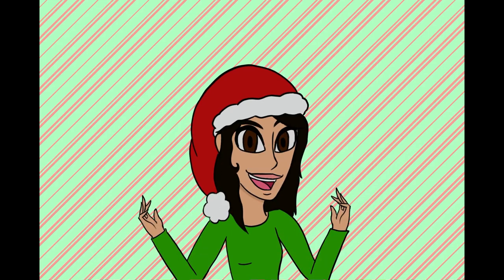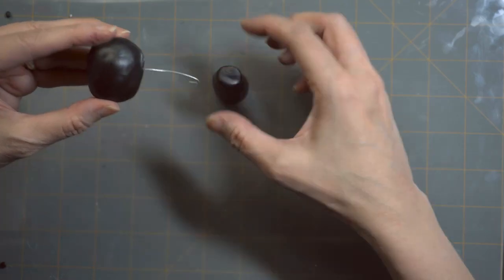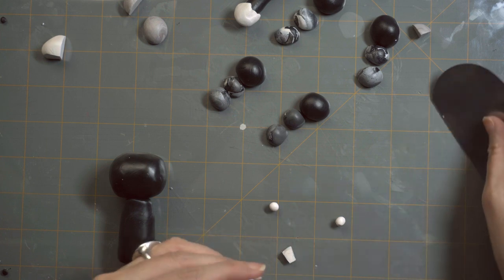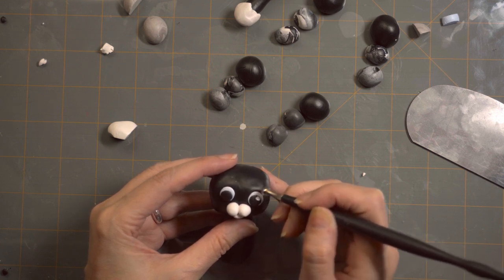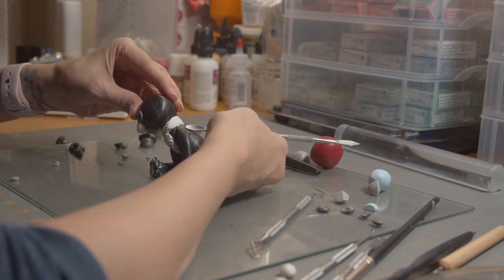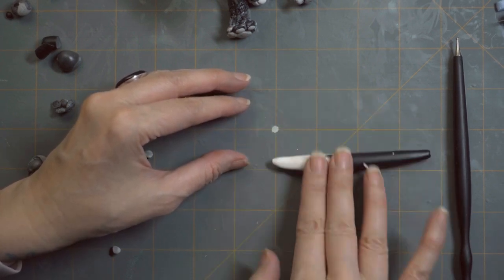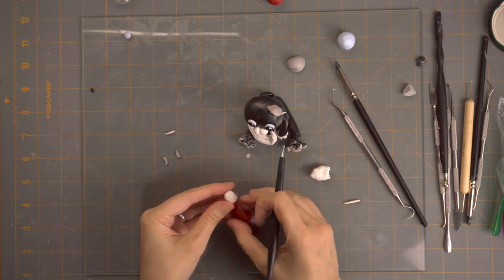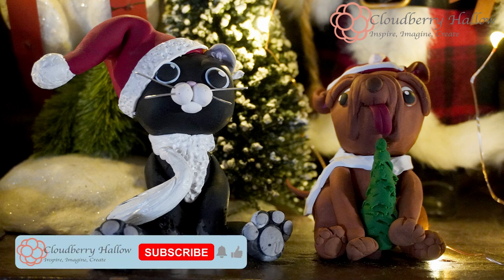Max The Christmas Cat! Polymer Clay How to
It’s the holidays and we are celebrating with Max the Christmas Cat! Max is here to bring joy and to brighten our Christmas here at Cloudberry!

Cheers!

- Bake and Bond
- Super Sculpey Firm
- Soufflé Cherry Pie
- Premo White
- Premo Tan
- Premo Black

Instagram @cloudberryhollow | Pinterest.com/cloudberryhollow | Twitter: @CBHollow

Animation Provided by:
MadNatter Creations
Cloudberry, LLC